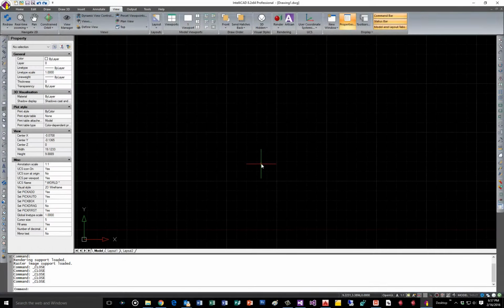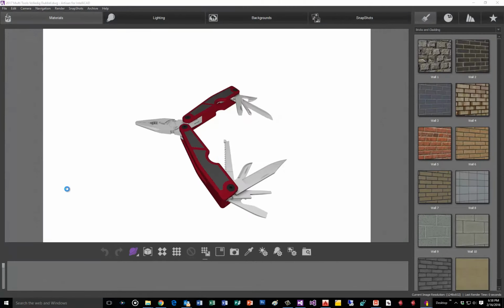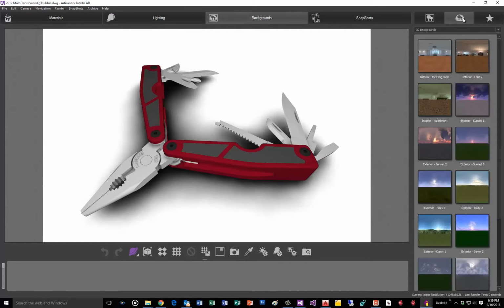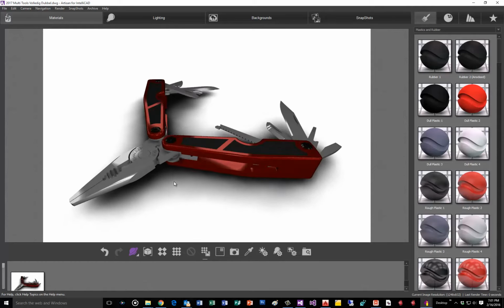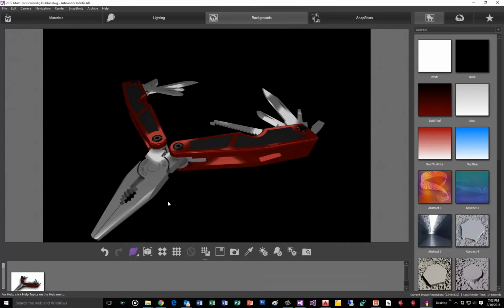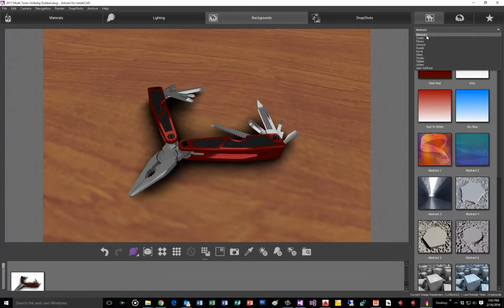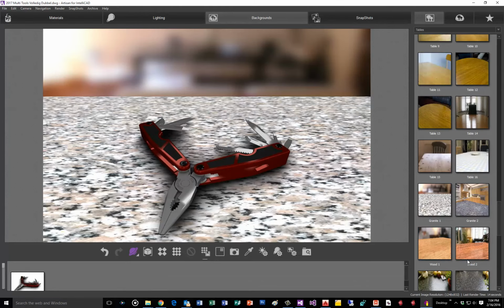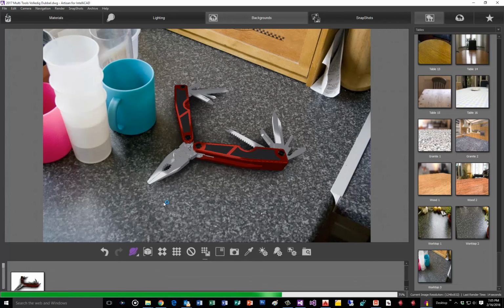Using IntelliCAD with ARTISAN: ARTISAN Multi-tool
Rendering a 3D model of a multi-tool using IntelliCAD with ARTISAN.